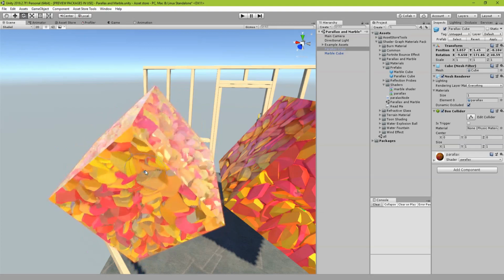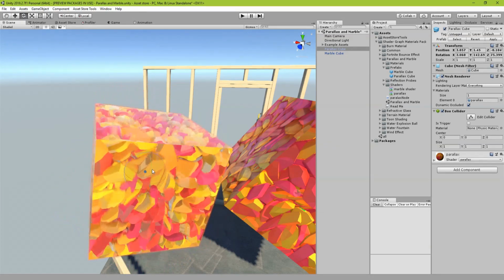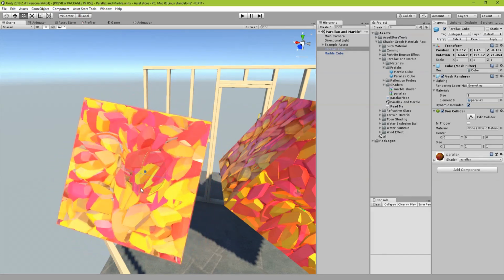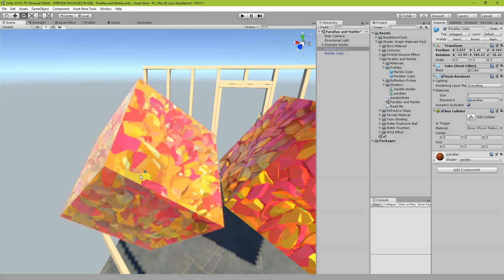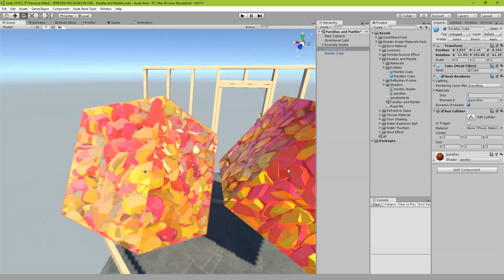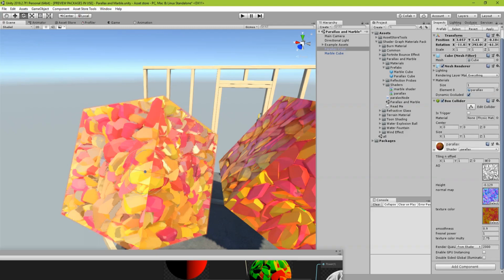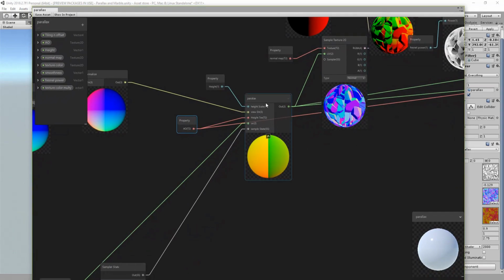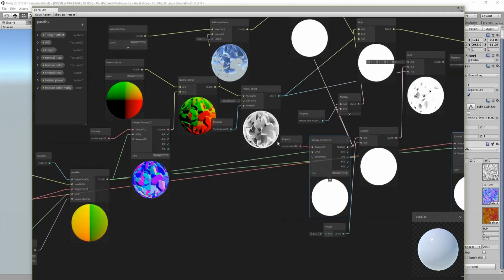Parallax Mapping in Unity Shader Graph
This is a tutorial on using the Parallax Mapping in Unity Shader Graph

                            Popular Links

                               Free Stuff